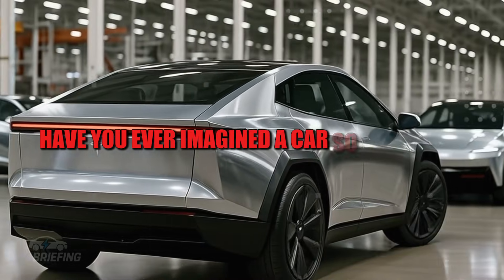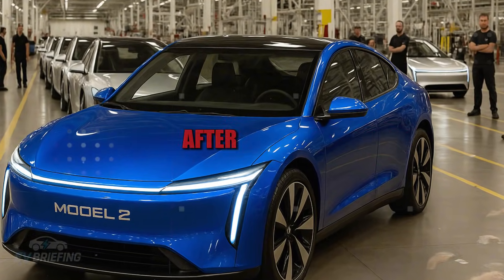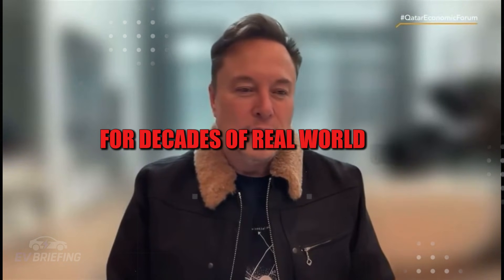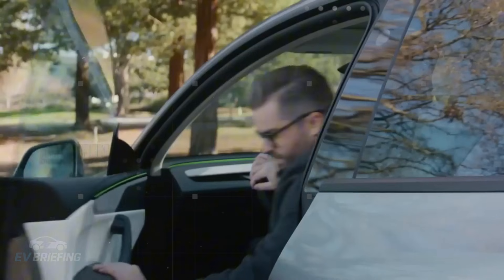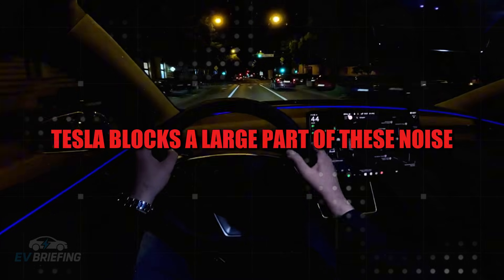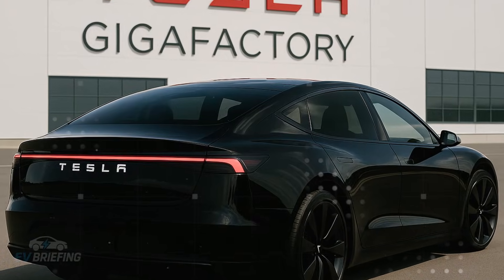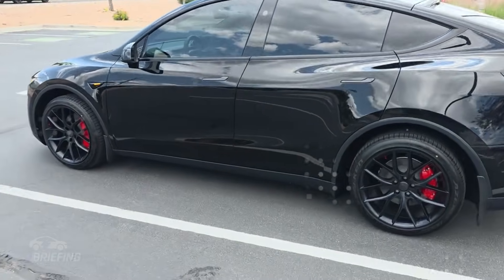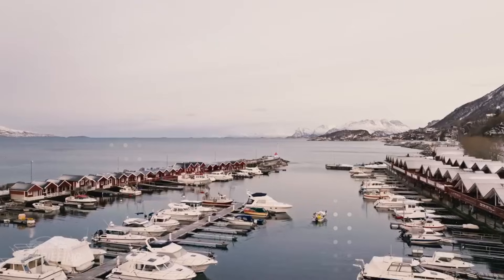Elon Musk’s New 2026 Tesla Model 2 Senior $13k: Aluminum-Ion 2m-Mile Target, 50,000-T Cast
In 2026, Elon Musk and Tesla shattered all limits with the launch of the Tesla Model 2, an electric car designed to outlive every vehicle ever made. With an aluminum-ion battery capable of lasting up to 2 million miles and a structure forged by a 50,000-ton GigaPress, the Model 2 completely redefines the concept of automotive durability. Forget about checkups, part replacements, or unexpected failures—every inch of this machine was engineered for long-term resilience with a level of precision never seen before in the industry. With 1,800 sensors, artificial intelligence, and advanced materials, this car is practically failure-proof.
While other automakers still struggle with common issues like rust, suspension wear, or frame cracks, Tesla has built a vehicle that eliminates the need for maintenance. Elon Musk makes it clear: the era of problematic cars is over. From reinforced door hinges to ceramic wheel bearings and the Gigalve Ultra anti-corrosion shield, every detail of the Tesla Model 2 was made to last for decades. The future of electric vehicles has already begun, and it carries the name Elon Musk, Tesla, and a bold promise: never pay for car repairs again.